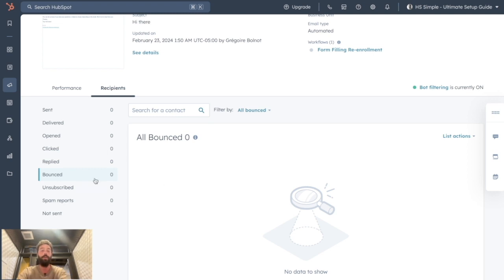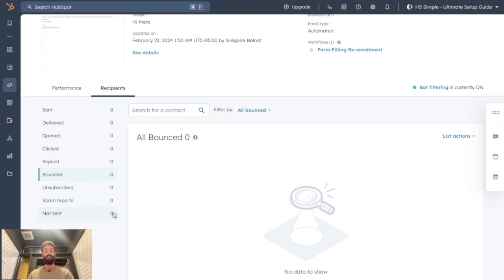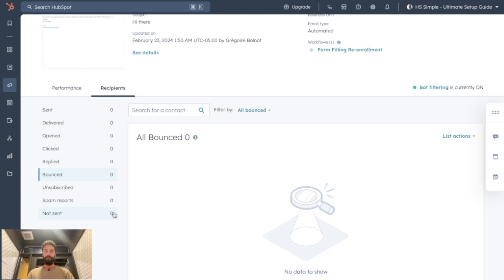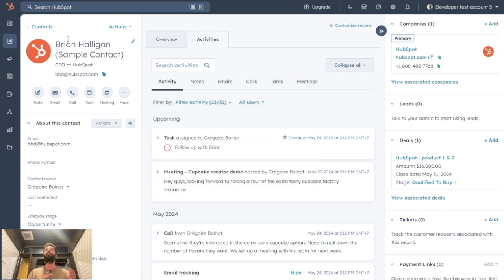Sending Hubspot Emails to Contacts that Previously Bounced